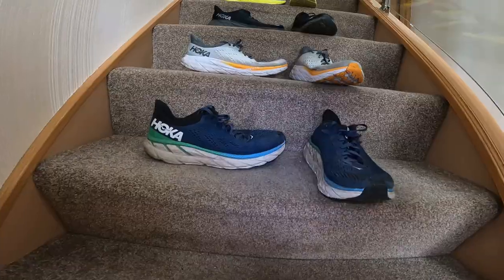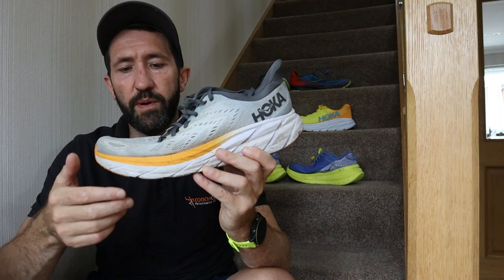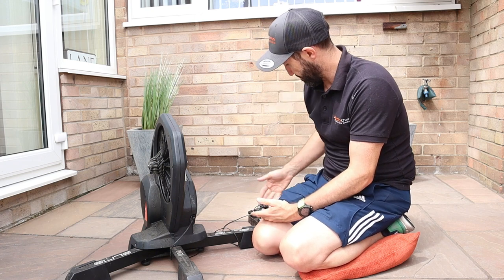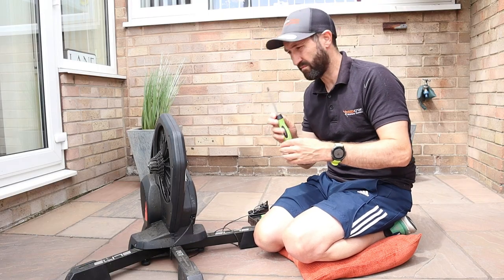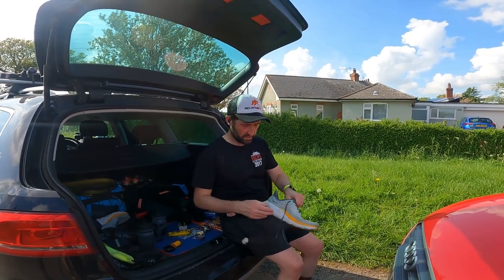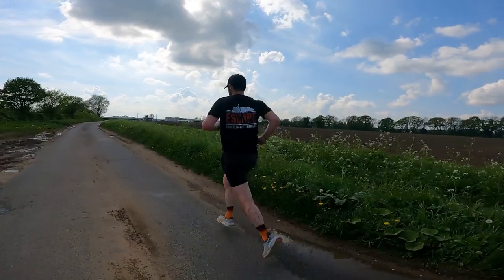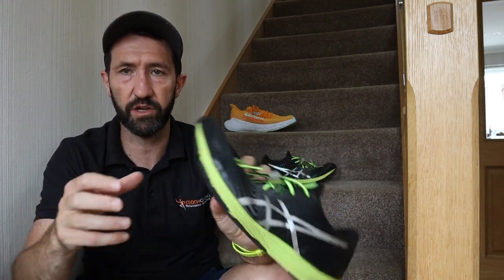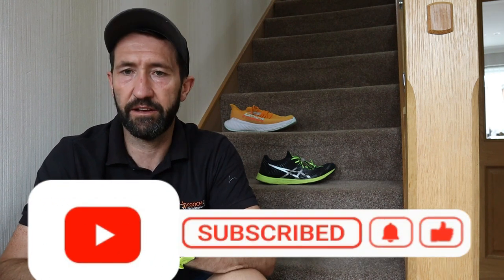THE IMPORTANCE OF TRAINER ROTATION FOR TRIATHLETES AND RUNNERS - HOKA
This time I discuss my own personal trainer rotation and a few reasons of its importance.